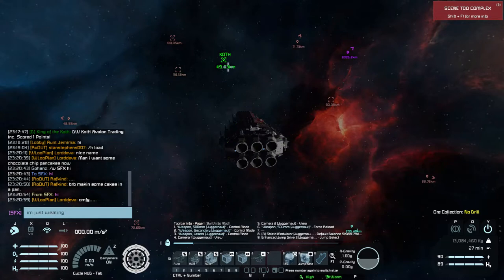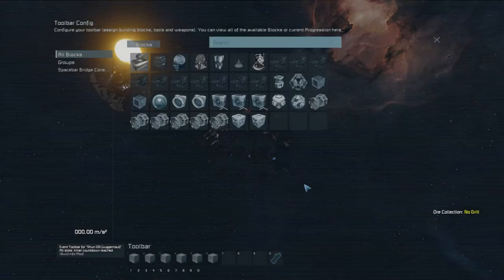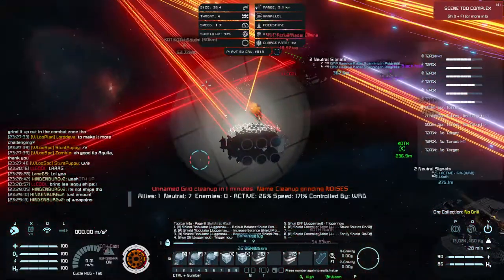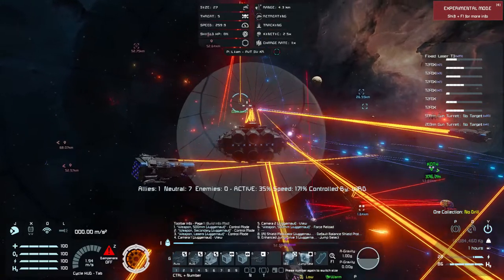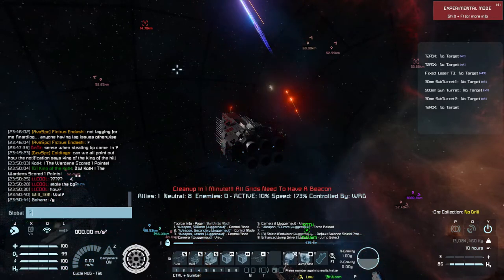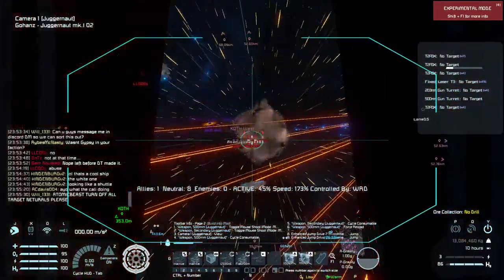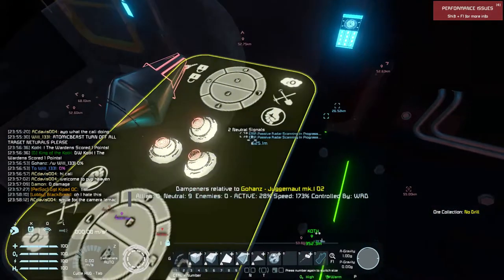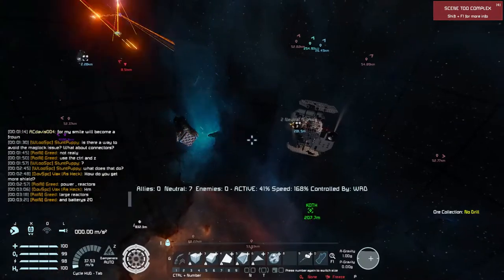KotH-PvP 07 - Overwhelming victory. (final SI battle?)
Space Engineers 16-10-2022 SI king-of-the-hill battle.
It might be my last PvP battle on Stone Industries' server.